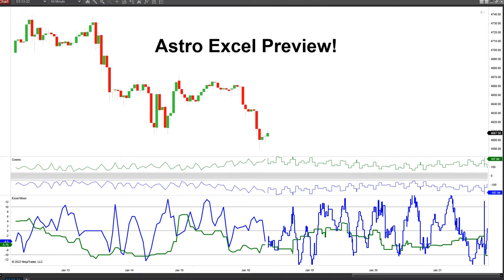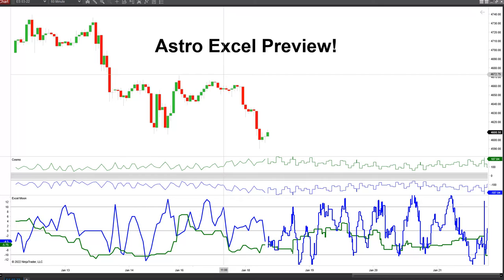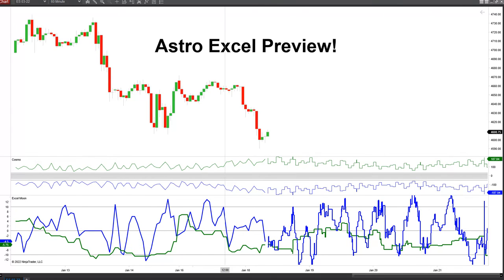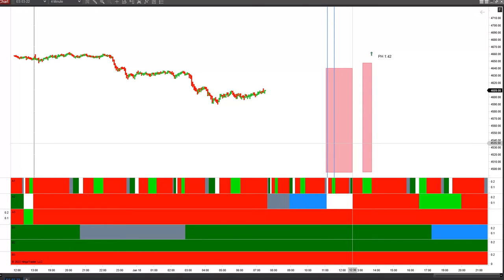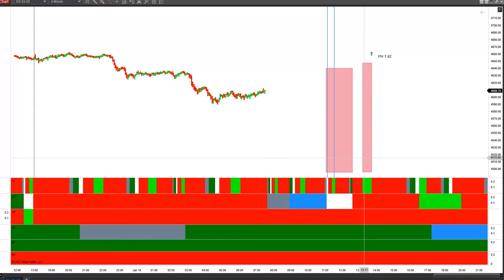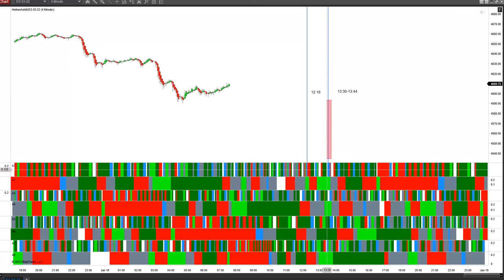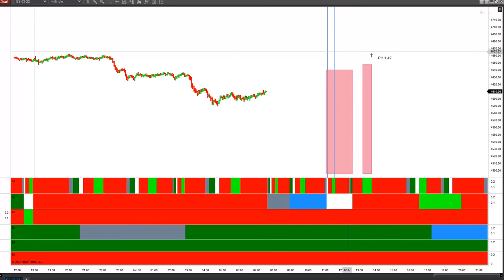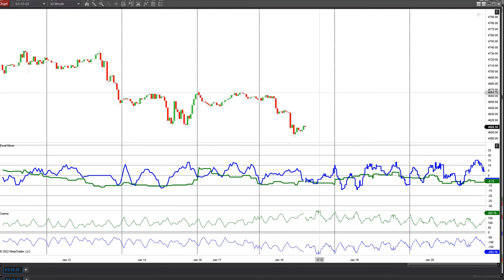Tuesday Forecast 1-18-22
Tuesday forecast. Astro excel trend and rainbow, ph, cosmo triggers.